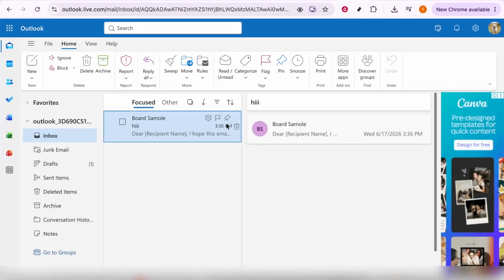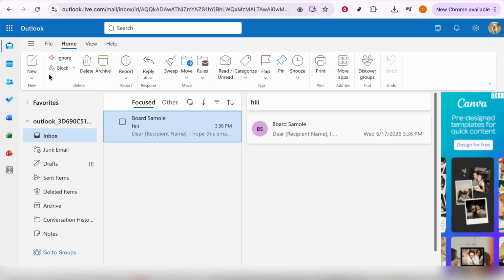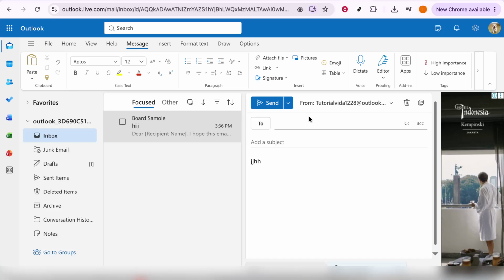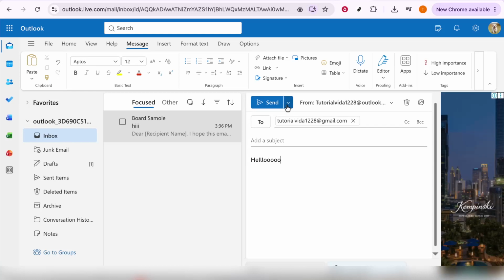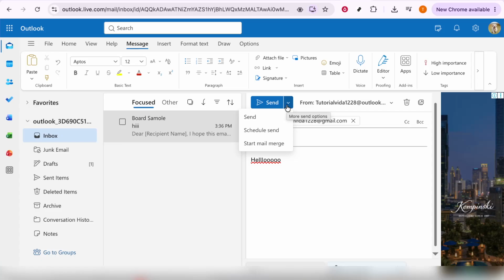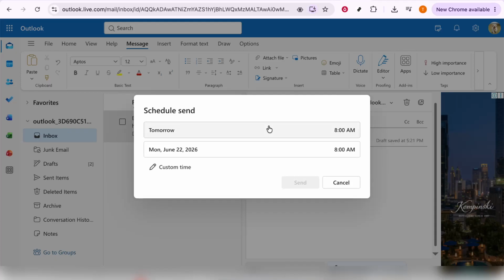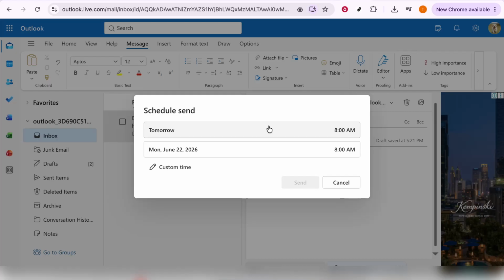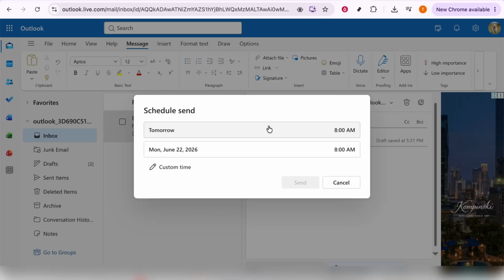How to Schedule an Email on Outlook | Quick & Easy Guide 2026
In today’s video, I show you how to schedule an email on Outlook so your messages are delivered at the perfect time.